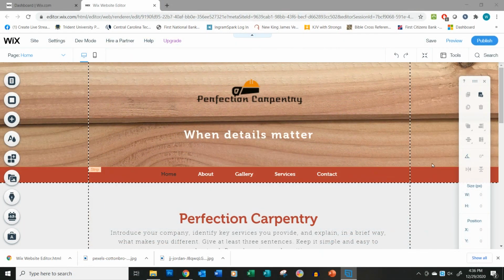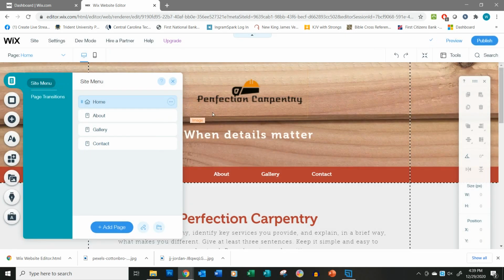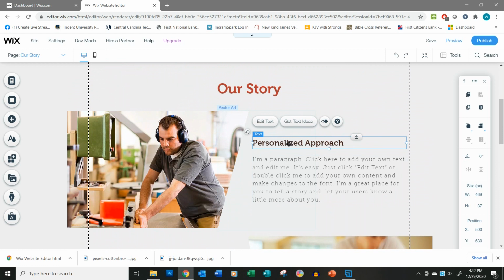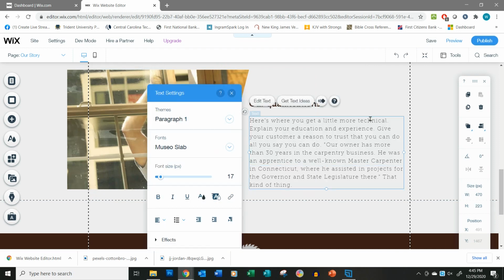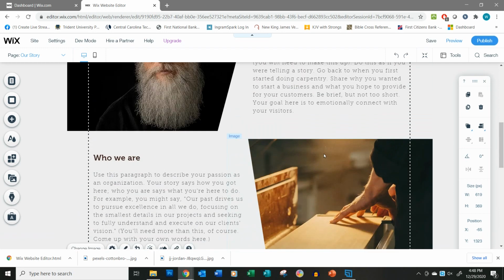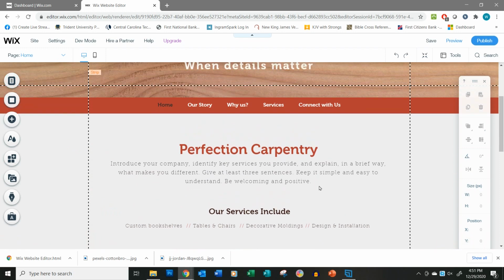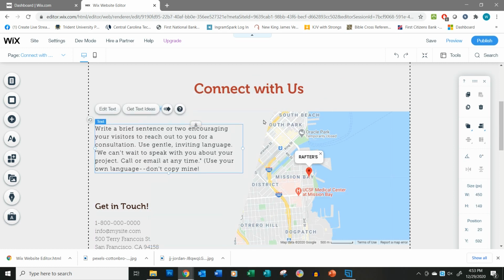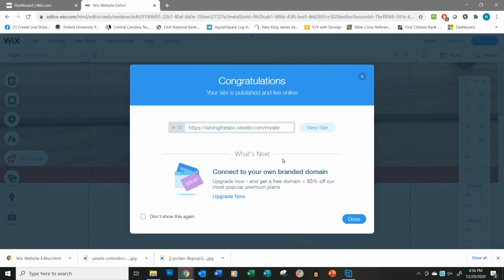Developing Your Own Website - Part 2 - Completing Content Pages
In this video, Mr. Moore covers how to complete website pages other than the homepage in Wix's website editor. Cool stuff on the way!